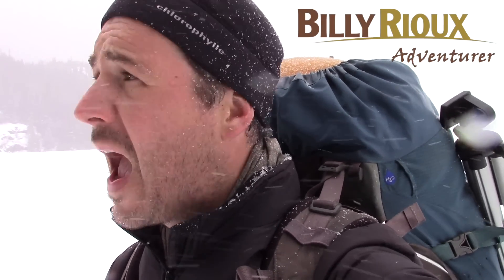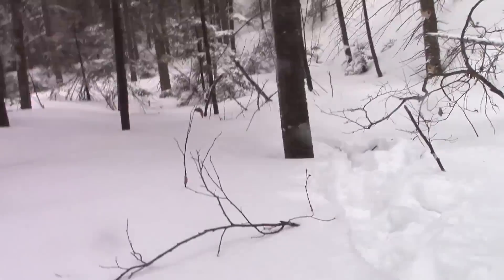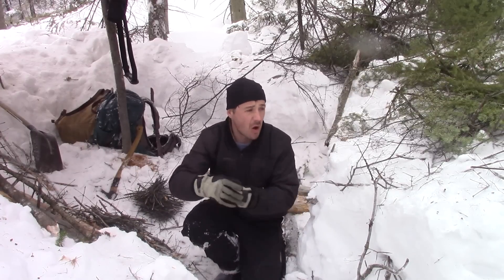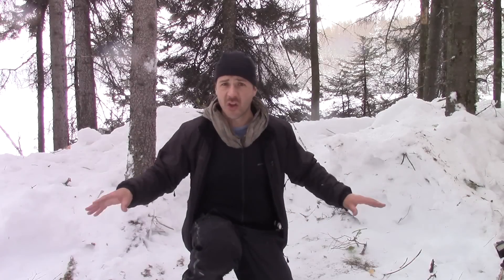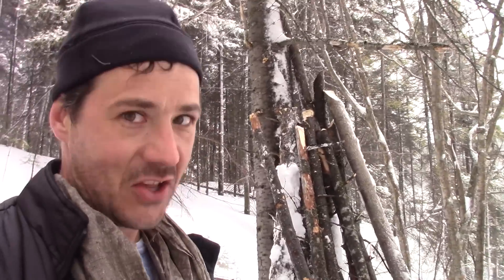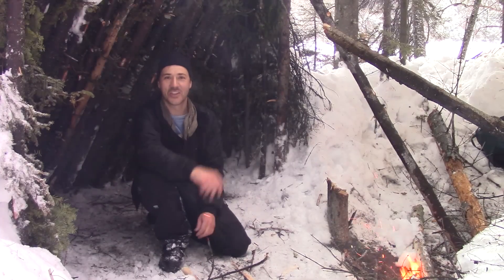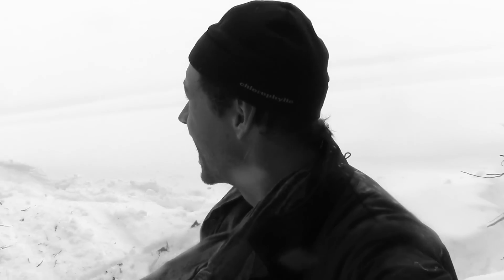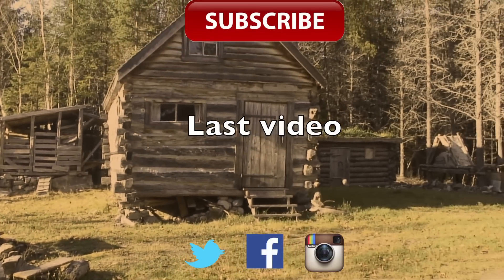BUILDING A SHELTER IN THE WILDERNESS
Field experiment. With an axe and shovel, this is a good shelter if I will be lost in the forest.
For 5 days, I was testing my skills in bushcrafting, alone, in the wilderness of Quebec. Lot of fun!

Credit photo: fonds Napoléon-Alexandre-Comeau, société historique de la Côte-Nord.